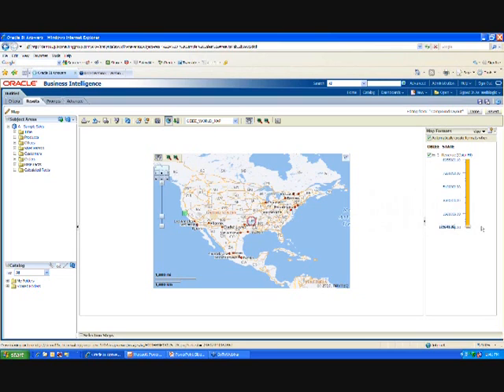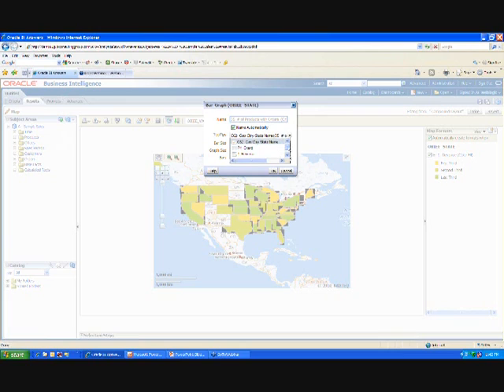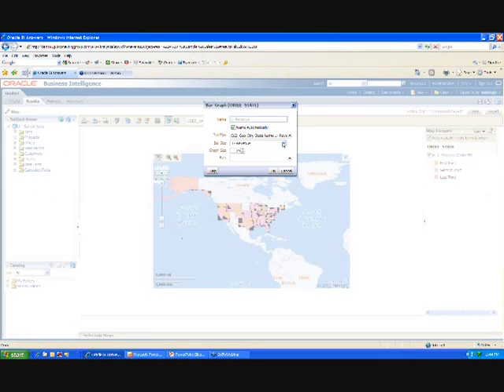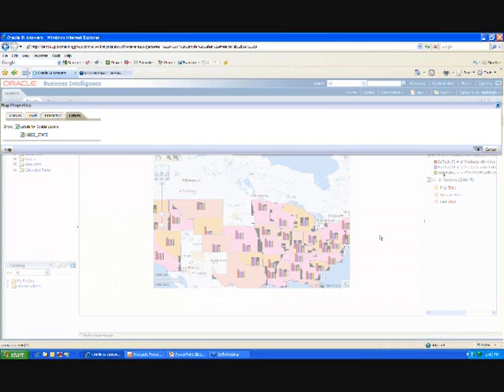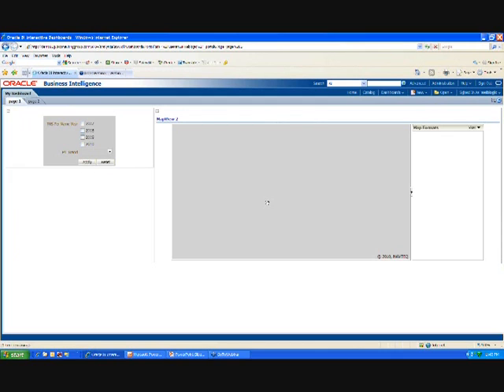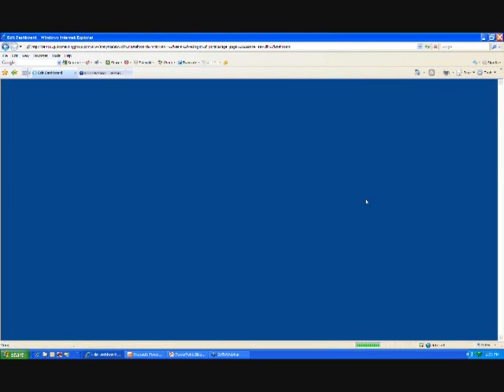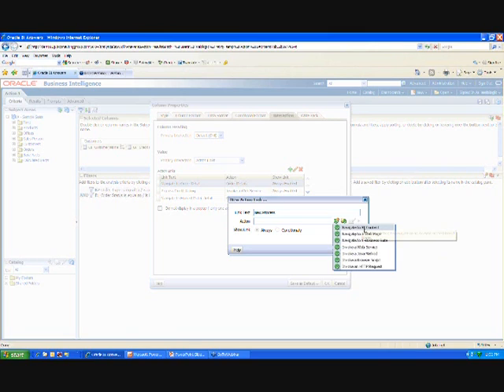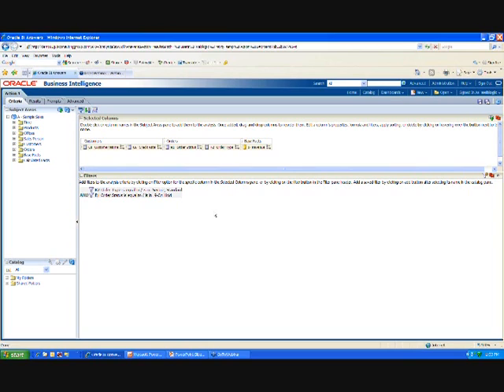BICG Webinar Series: OBIEE 11g: What Does It Look Like? - Part 4 of 5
The second chapter of many BICG Webinar Series chapters to focus on Oracle BI 11g.  BICG's OBIEE Task Force showed off some of the new features of OBI 11g in a live demonstration of the latest release.

Presented by:  Amy Mayer, Christian Screen, and Marty Mersinger of BI Consulting Group